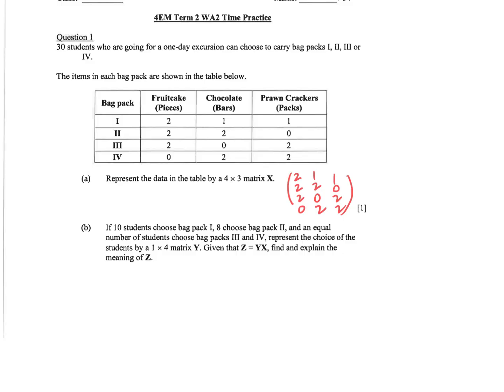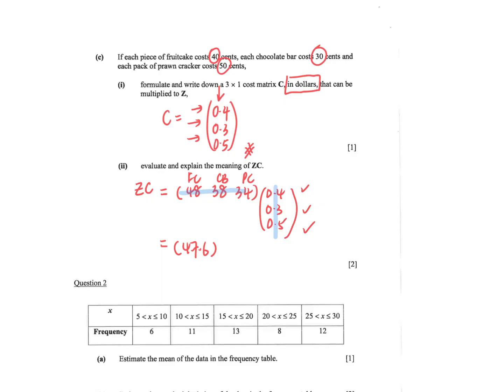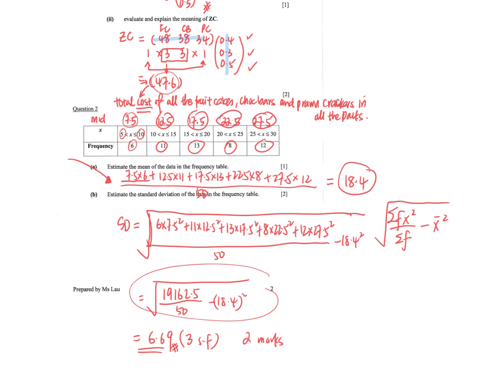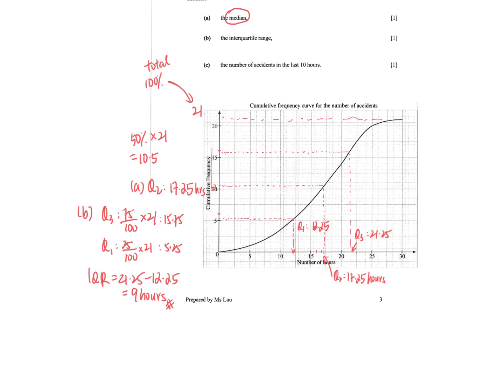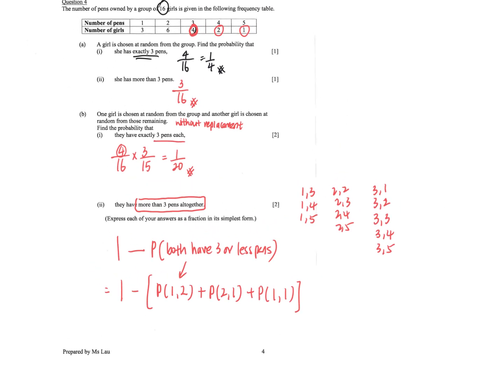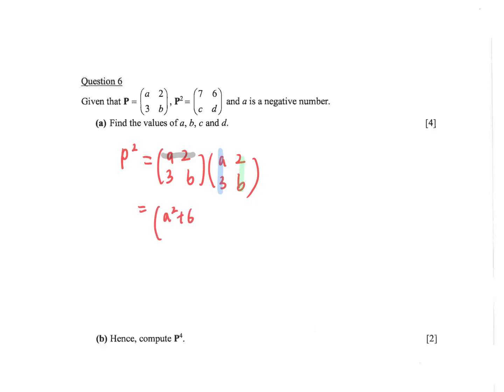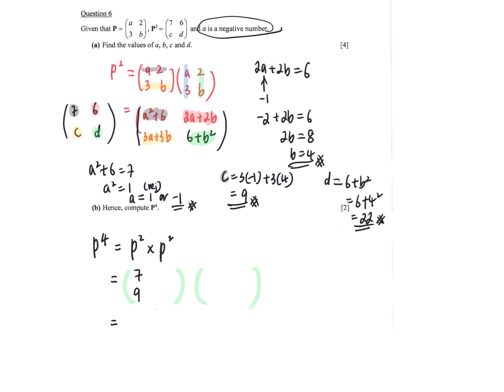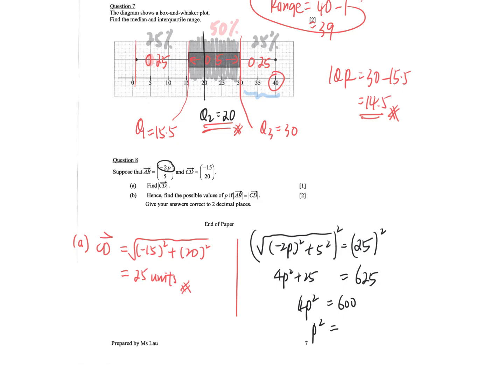2 May 2025